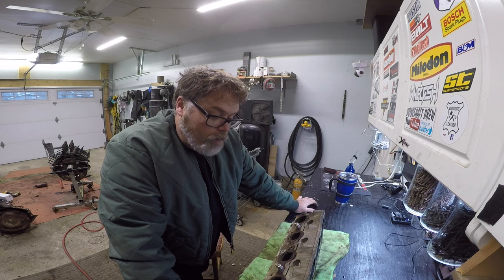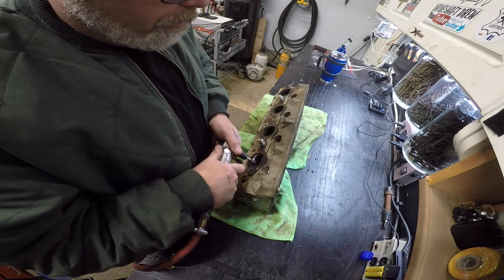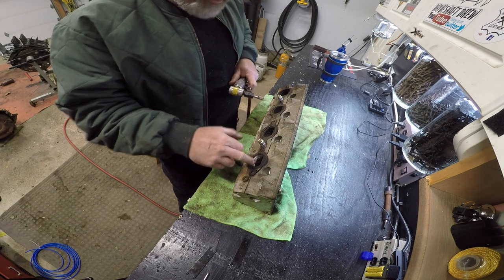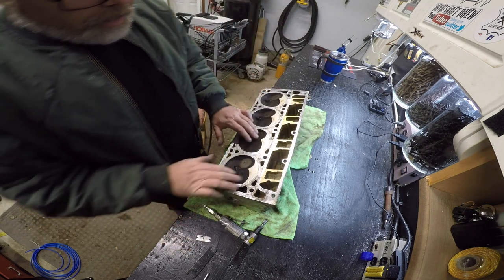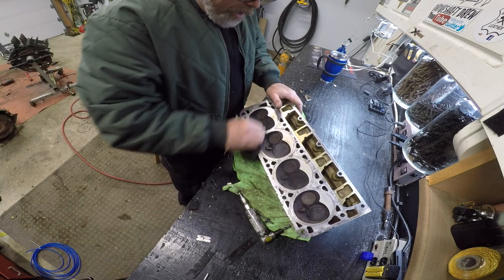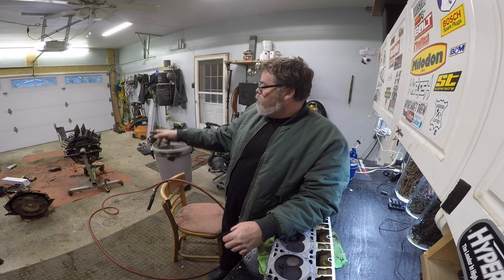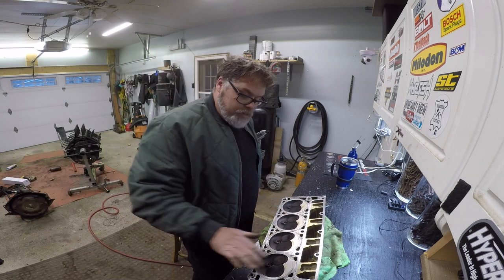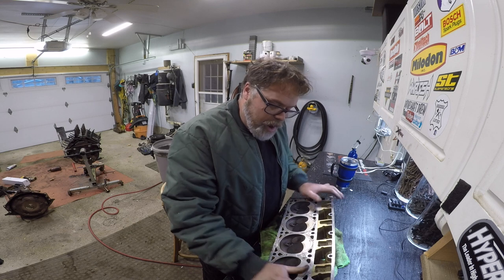317 Engine Head Job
started porting the head and screwed up . Now I wont get them done tonight . There's alway tomorrow

BillSiff (GoGlass)
1289 Confederation St,
Unit 3
Sarnia Ont.
Canada
N7S 4M7

2540 Lapeer Rd,
Port Huron,